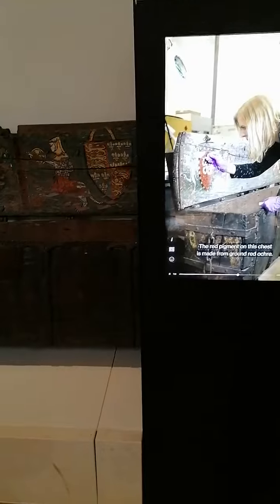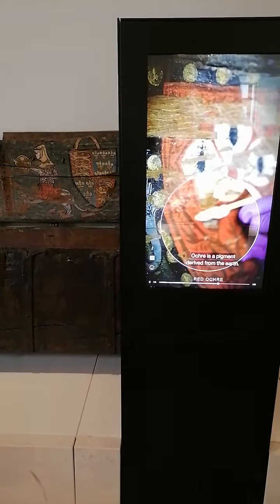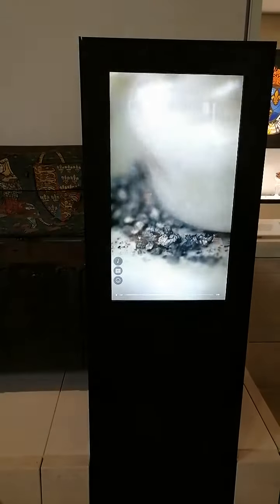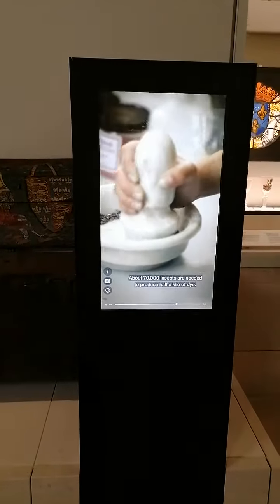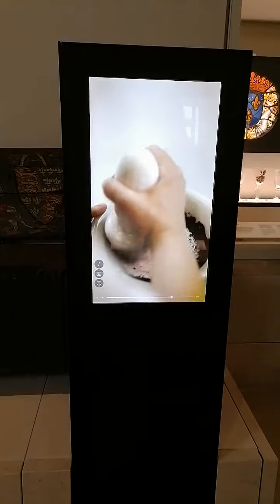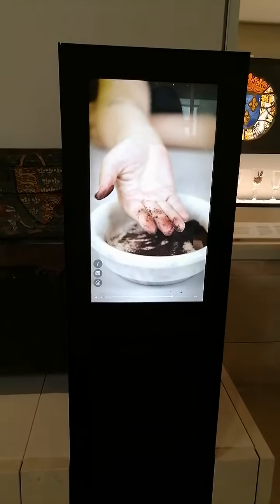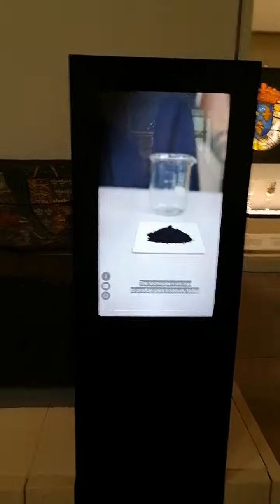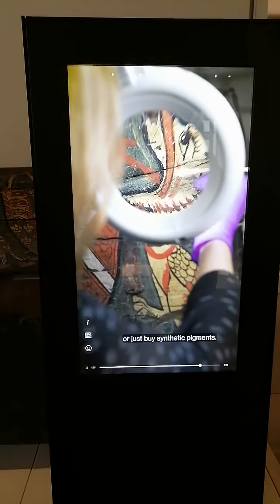Burrel Collection Pollock Park Glasgow UK(5)